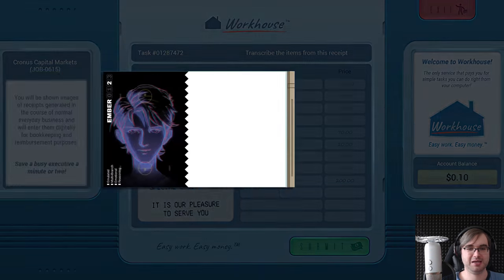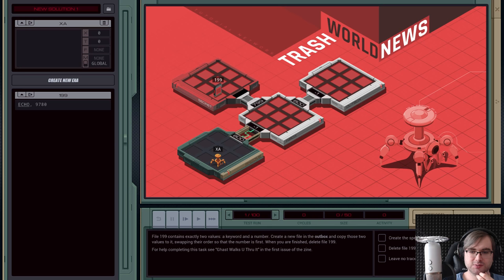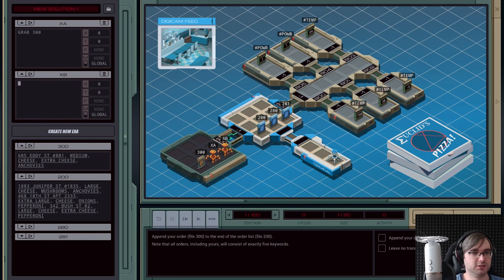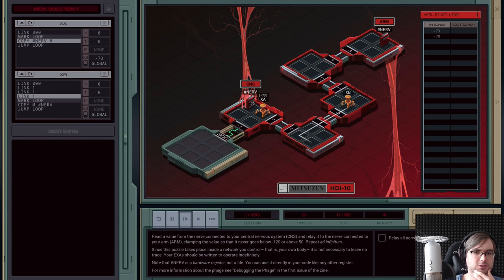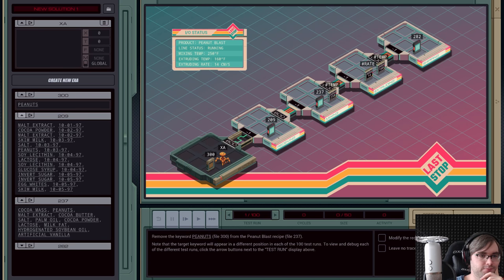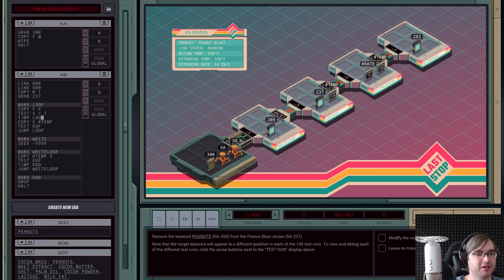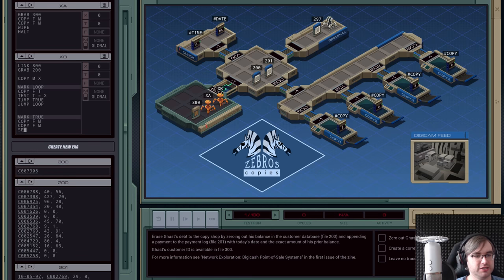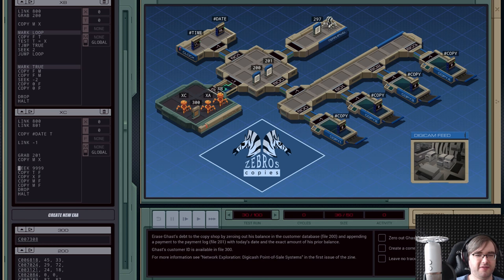EXAPUNKS - hacking game with robots and assembly lang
I've tried a bit of EXAPUNKS - a game about hacking stuff with robots controlled by assembly lang.
It is quite awesome, give it a shot :D